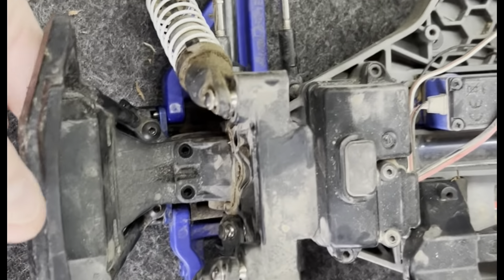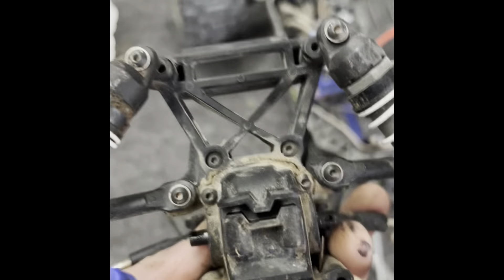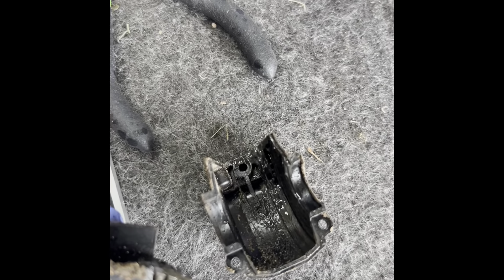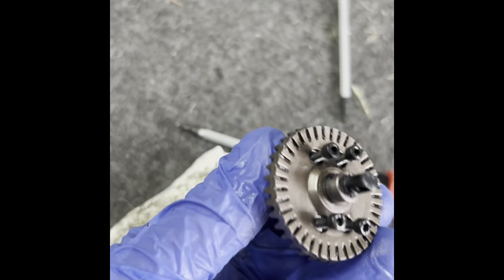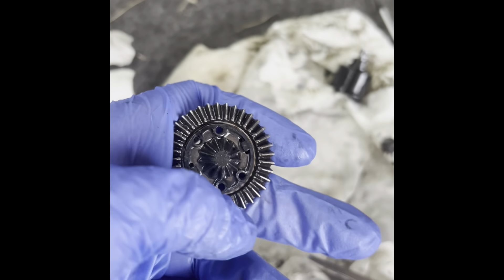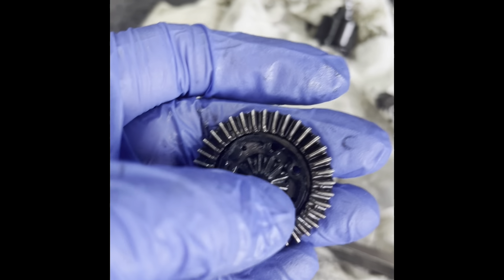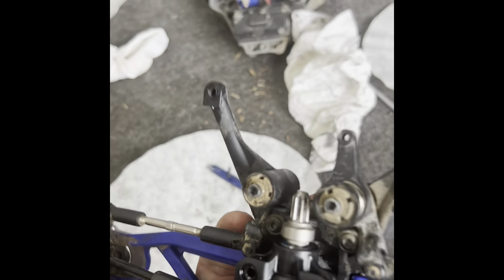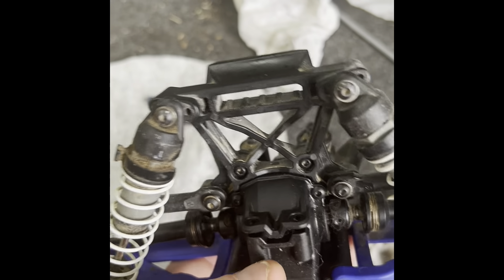First time replacing oil and grease on my Traxxas Hoss front differential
Bear with me as this is my first time ever tearing apart my front differential to replace the oil and grease. You can watch me somewhat in real-time fumble my through the process. Maybe the next time I can setup a camera and perform it in a more smooth fashion for a video. But I thought seeing this as a first time attempt it would help give people a more realistic view what the process looks like.

All of the parts and tools are traxxas. I highly recommend having a Traxxas tool kit on hand when working on your Traxxas RC vehicle.

Thanks for the awesome RTR RC vehicles that allows a newbie like me enjoy the hobby!